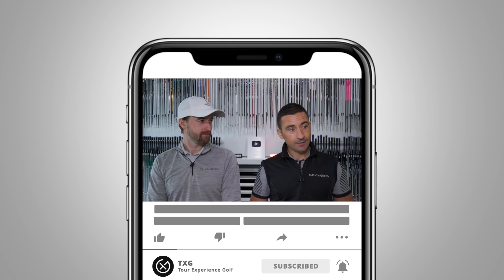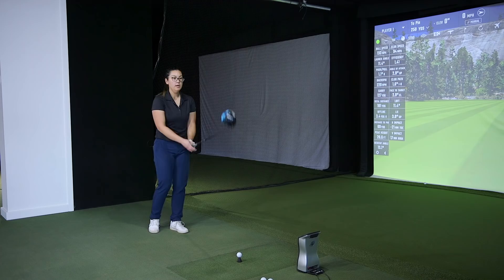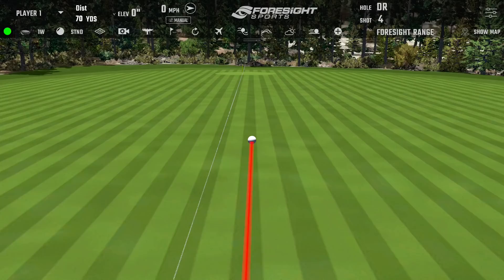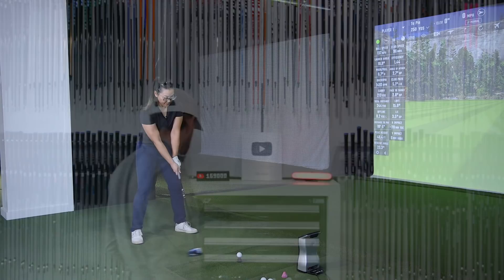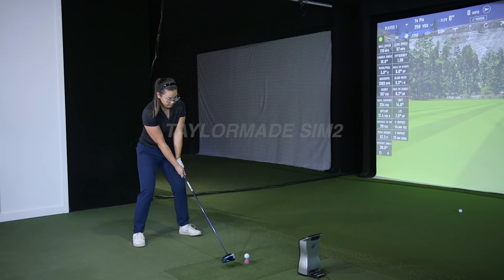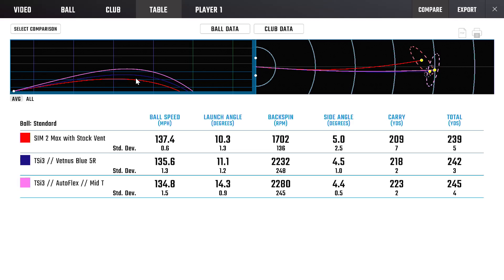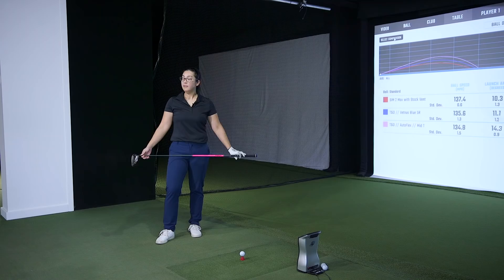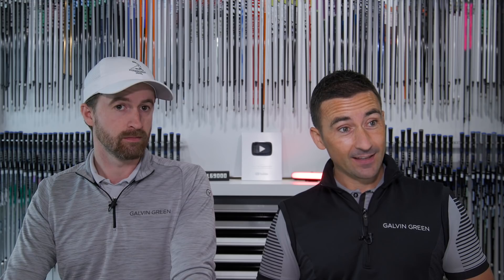DRIVER FITTING // More Carry & Straighter Ball Flight // Cynthia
TXG staff member Cynthia gets fit for a new driver!

0:00 // Intro
1:27 // Baseline
3:39 // Testing
8:52 // Results & Conclusions